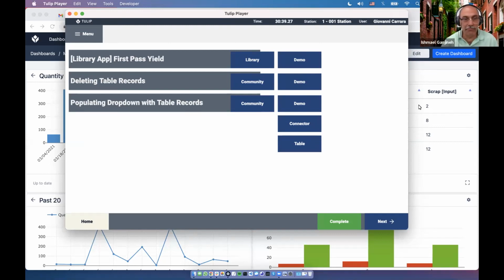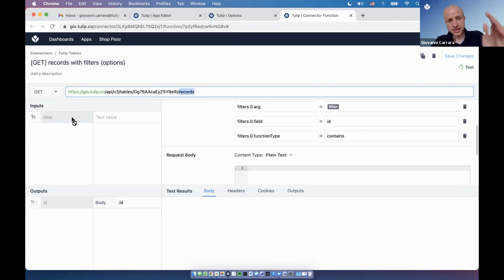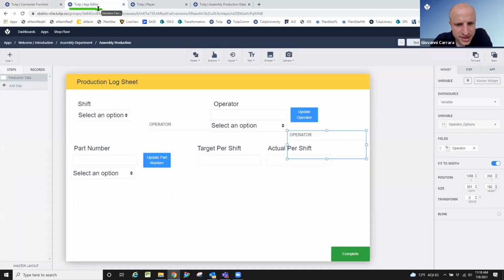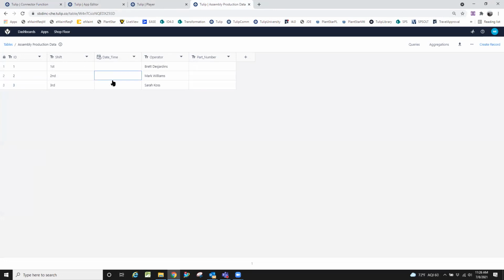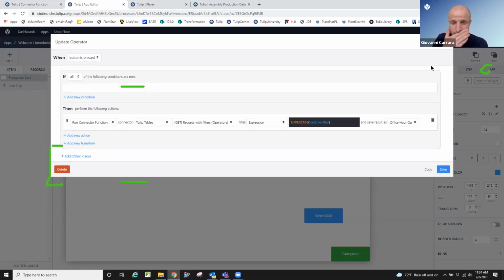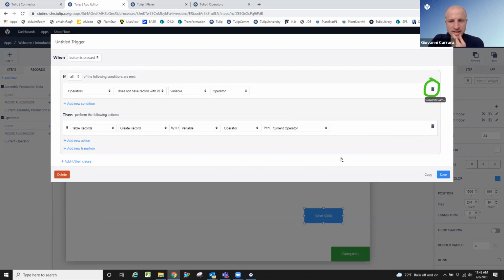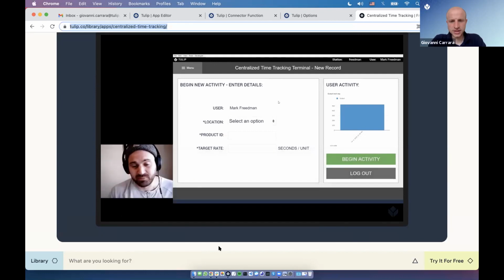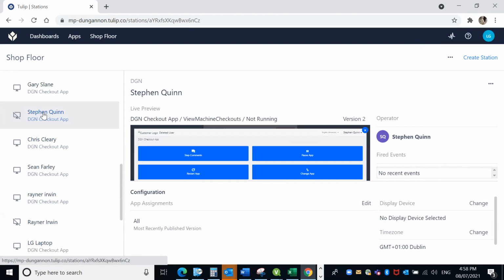Tulip Office Hours 08JUL2021 [First Pass Yield Library App, Populating Dropdowns and More!]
Hello all, here's the recording for this week's Office Hours!

If you're interested in joining future sessions, fill out the following form If you have questions regarding the topics covered, please feel free to post them

0:00 Introductions
03:00 Library App - First Pass Yield App
05:00 Deleting Table Records
08:00 Populating Dropdown
51:00 Assigning a Station to Run a Specific App